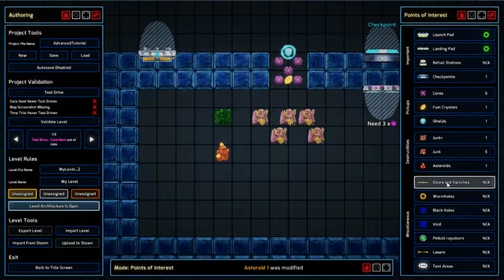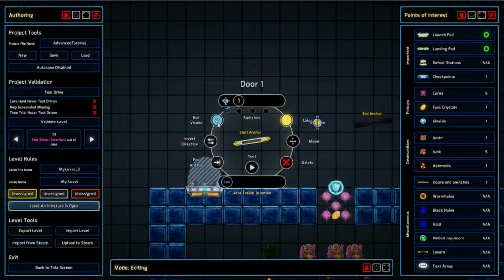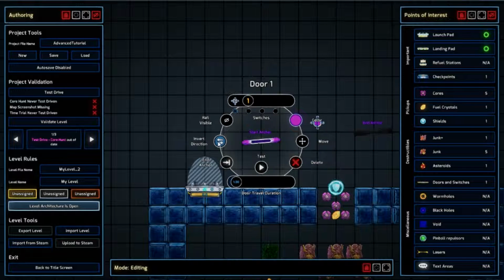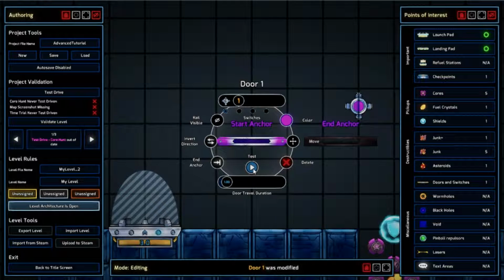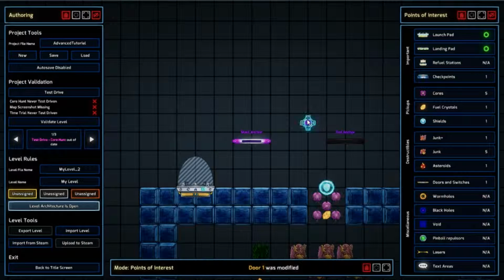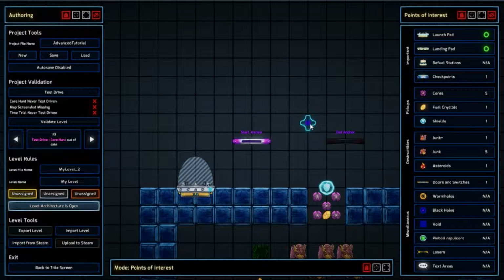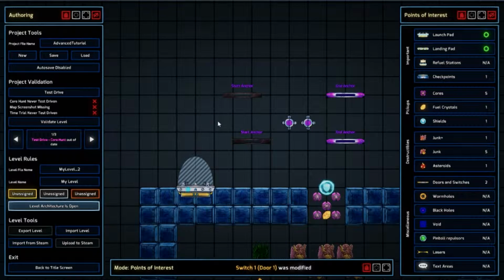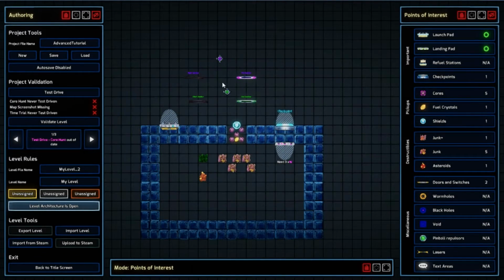Thrusty Ship - Level Editor - Part 16 - Doors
Thrusty Ship, the '80s game that never was is finally here

Pilot your Thrusty Ship in space. Fight gravity, collect Cores and smash a bunch of space junk, but watch your fuel! In Thrusty Ship, the only enemy is yourself...

Now with a level editor! --- Advanced Points of Interest - Doors